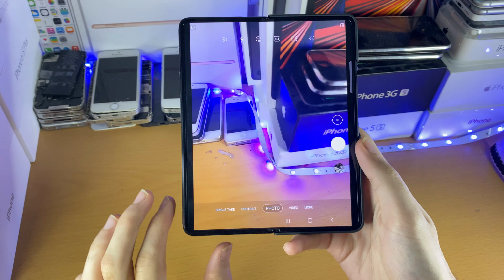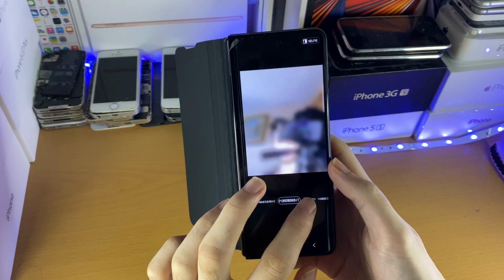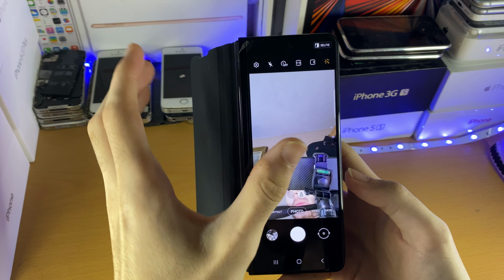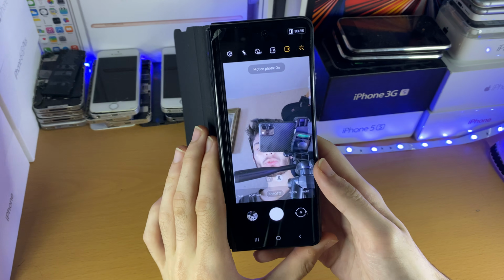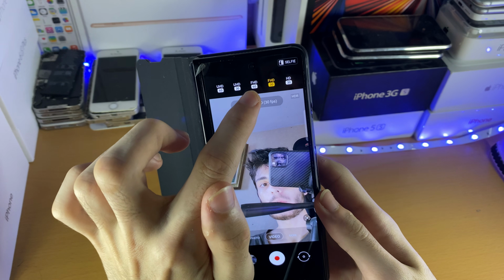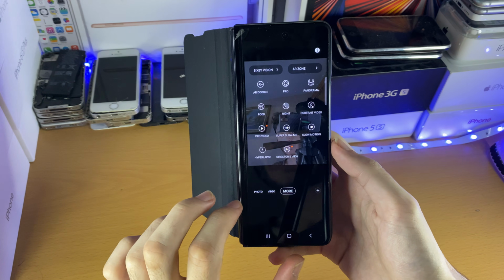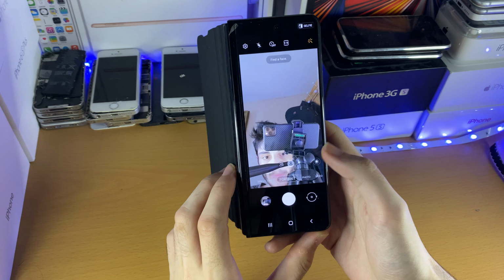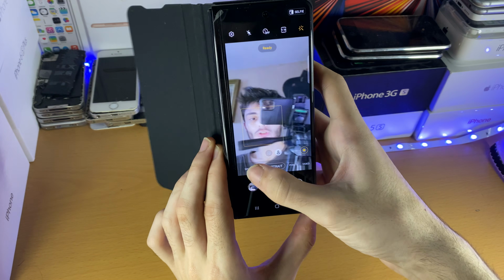How To Use Camera on Samsung Galaxy Z Fold 3 5G!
How To Use Camera on Samsung Galaxy Z Fold 3 5G | Use Camera App on Galaxy Z Fold 3! Do you own the Samsung Galaxy Z Fold 3, and want to learn the ins and outs of the built in camera app? If so, this video is for you! I will teach you how to use the camera app on the Galaxy Z Fold 3. I will go in depth with all of the features of the camera app on the Samsung Galaxy Z Fold 3 5G, and by the end you will have a better understanding of how the camera app works.